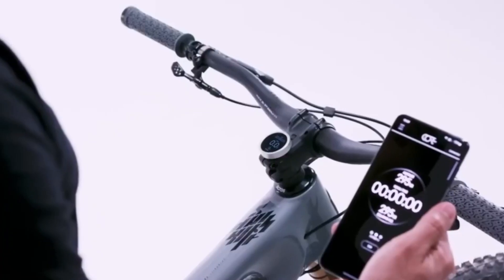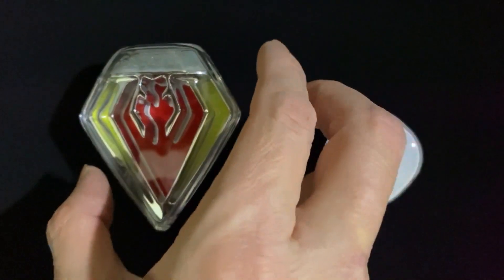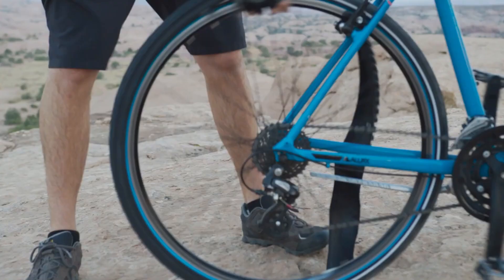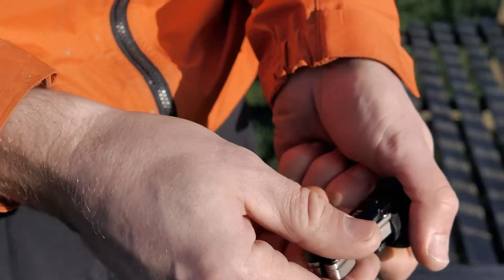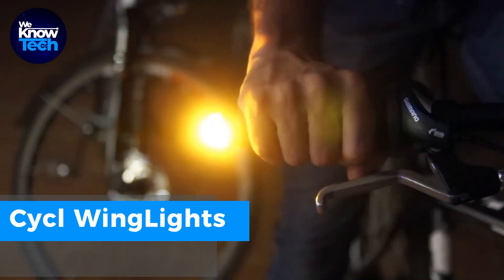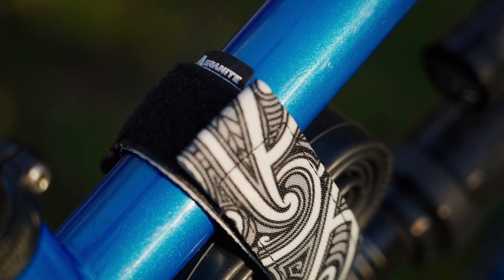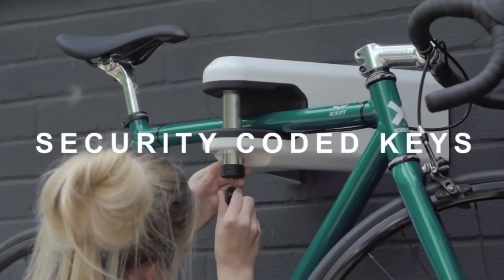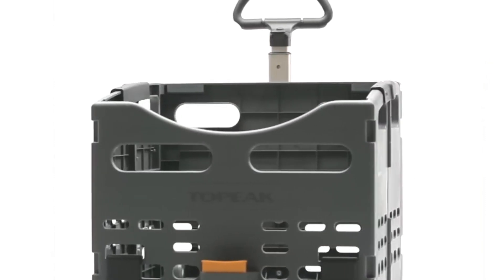17 Coolest Bike Gadgets Available On Amazon!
Get ready for an enjoyable bike ride with this collection of useful gadgets and tools. They’re here to make your ride better, enhance your bike’s abilities, and ensure your safety along the way. Whether it’s about seeing better, making your bike work even better, or avoiding tire troubles, these gadgets are here to support you while cycling.